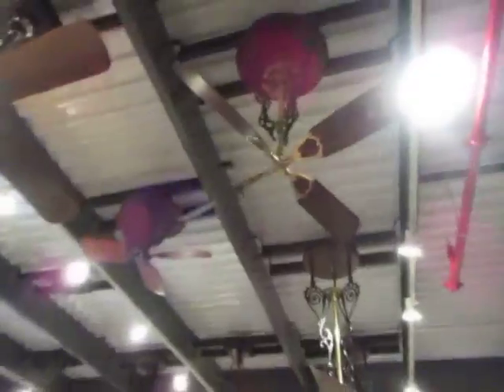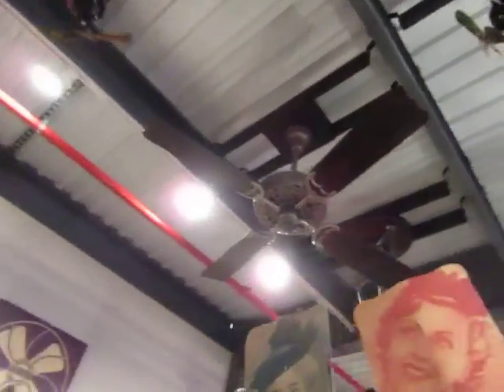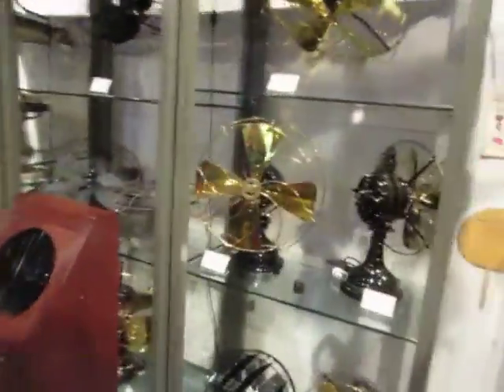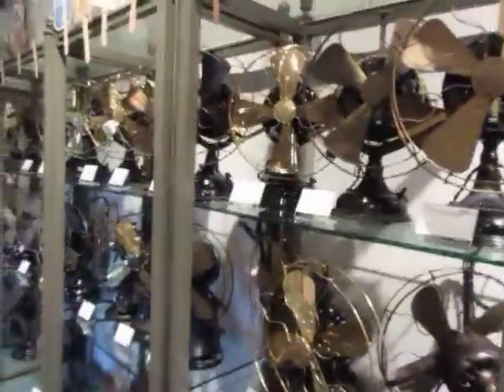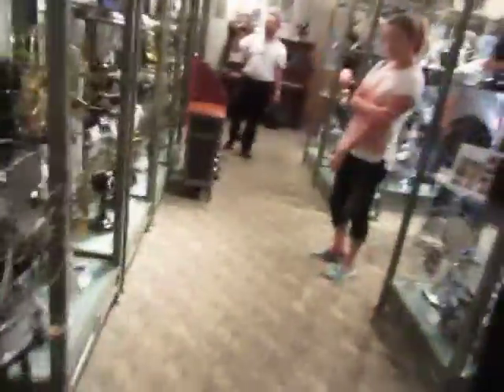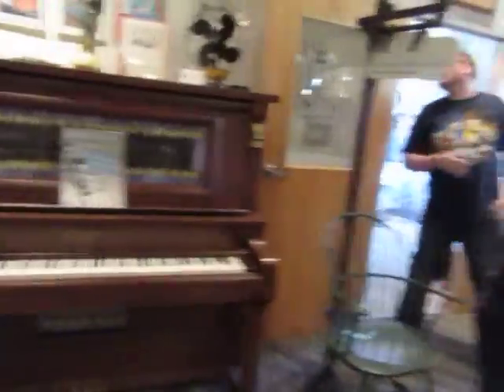Video Tour of the Fanimation Antique Fan Museum (Lower Level)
Feat. Dan Neuman, Andy, Metal Pete, Reece, Tommy, Brian (TheFanofFans17), Bradley Anderson, Erik, Mark, Connor, Zach, David, Ronan & Tom Frampton of Fanimation.